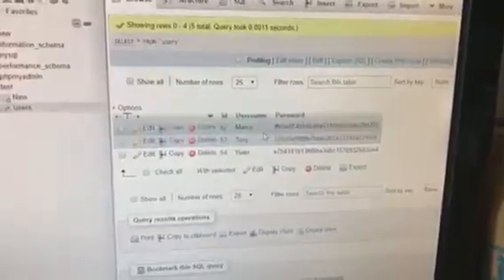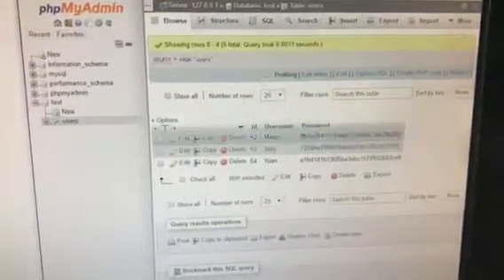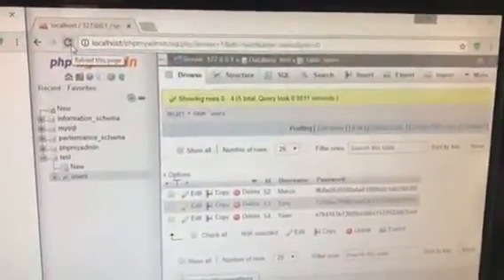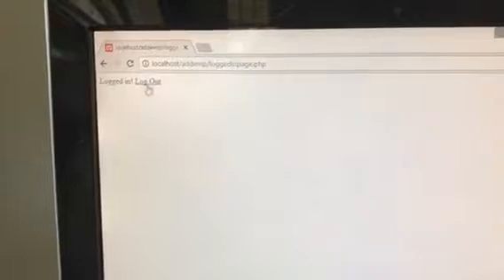UH bicycle website #2